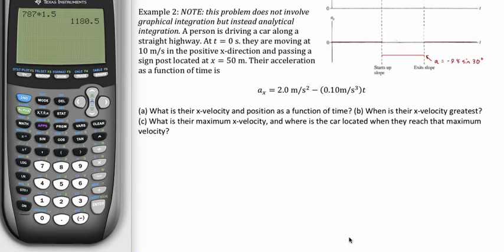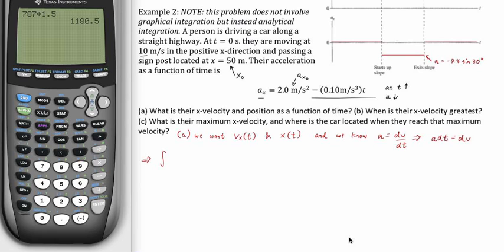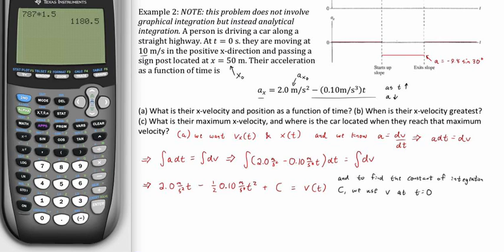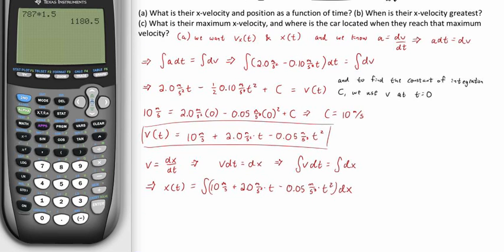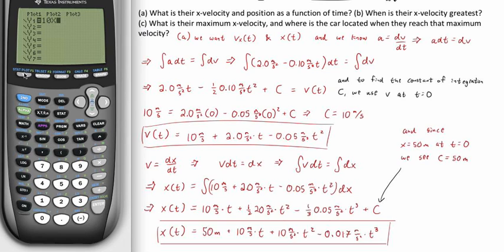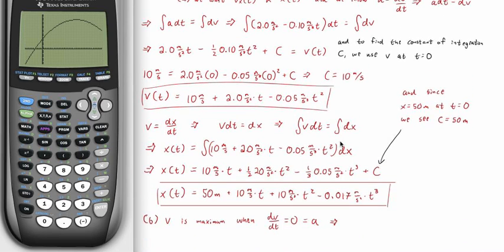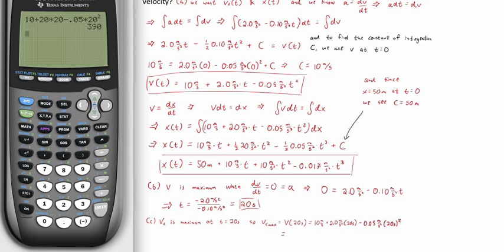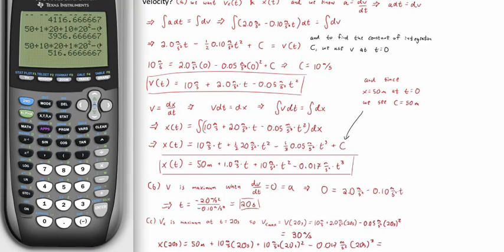Car Moving with Non-Constant Acceleration in 1D